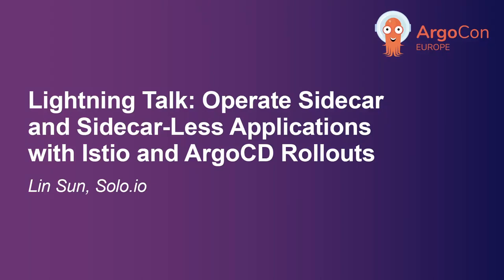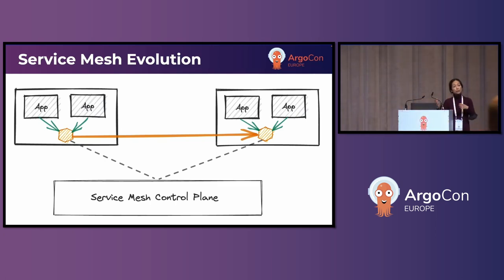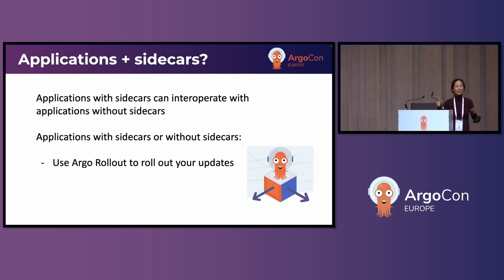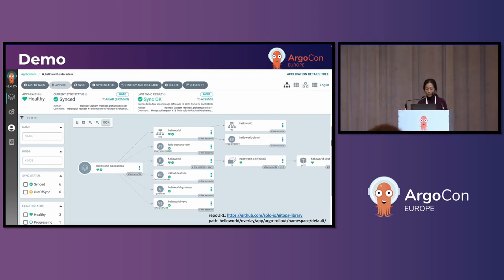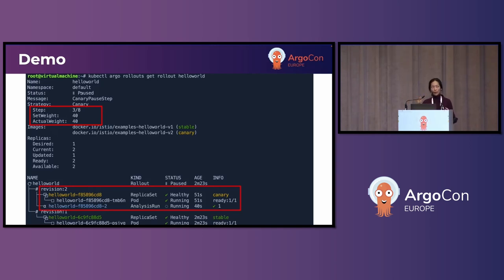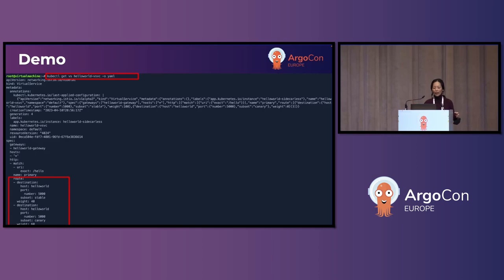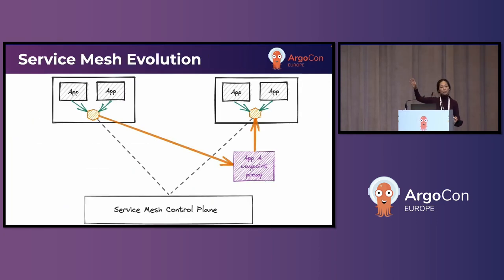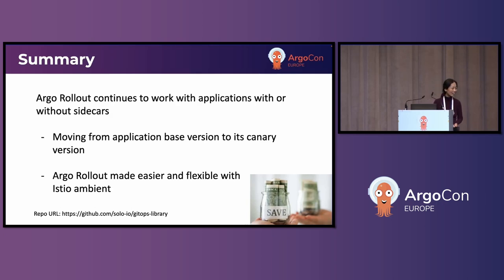Lightning Talk: Operate Sidecar and Sidecar-Less Applications with Istio and ArgoCD Roll... Lin Sun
Lightning Talk: Operate Sidecar and Sidecar-Less Applications with Istio and ArgoCD Rollouts - Lin Sun, Solo.io

Istio ambient mesh introduces a new sidecar-less data plane mode designed for simplified operations, broader application compatibility, and reduced infrastructure cost. Sidecars and sidecar-less can co-exist with Istio ambient mesh. Lin, who is a founding member of Istio, will present how to integrate Argo Rollouts with applications running either Istio sidecar or without sidecar for traffic shaping. She will demonstrate using ArgoCD and Istio’s networking resource(VirtualService) to gradually increment the weights to slowly send traffic to a new version of your application automatically. While incrementing, she will show ArgoCD can monitor the prometheus metrics provided by Istio to ensure that the new version is performing adequately. If the metrics do not match the defined success criteria, Argo Rollouts automatically rolls back the version. She will show the power of ArgoCD rollout with applications running sidecars and sidecar-less with live demo.